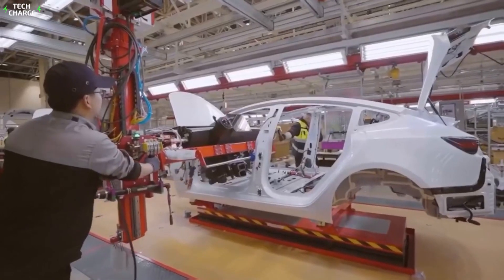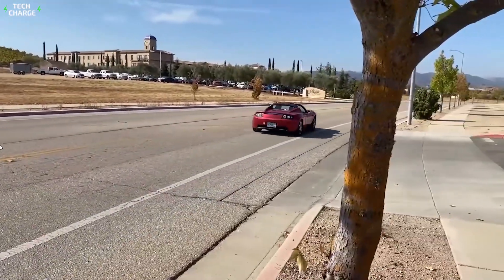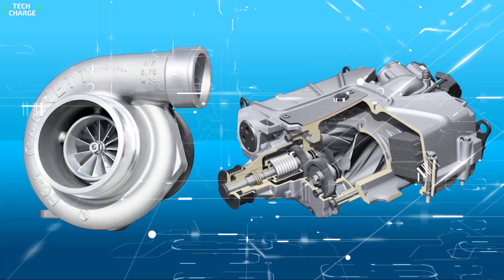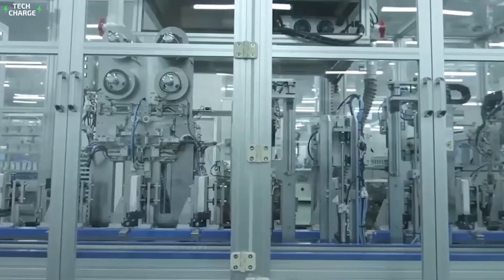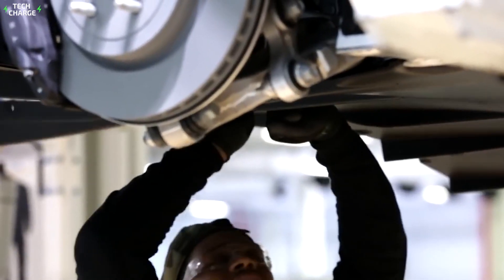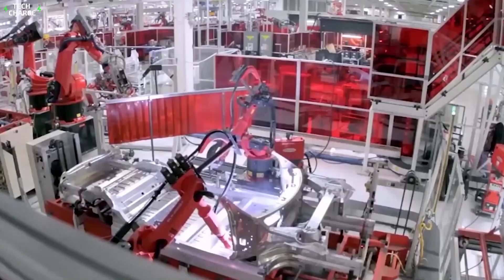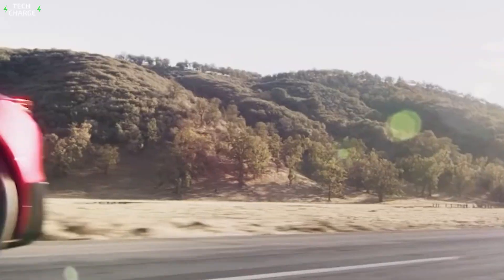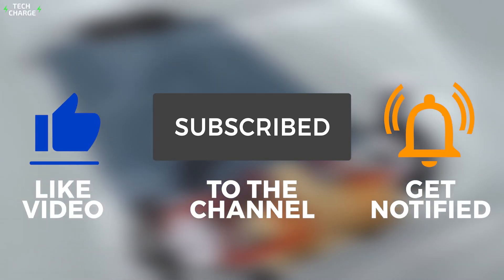Elon Musk JUST REVEALED NEW Tesla Electric MOTOR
We know that when it comes to competition and delivering the best, Tesla is king. And they have not slowed down the reins at any point. In fact, they are pushing themselves beyond the limits to achieve record-breaking heights by coming up with innovative solutions.

Tesla is set to release the latest Tesla electric vehicle, the Roadster. And as always, CEO Elon Musk elaborates on Tesla's new electric motor while teasing about its crazy motor engine.

Elon unveiled Tesla's new Plaid carbon-wrapped motor engine. Another invention that will make their cars run faster. The Electric vehicle company had given us a hint after the launch of the Tesla Model S Plaid.

During the presentation, he noted the massive achievement that they were able to reach. He said that it was the first time that a production electric motor has a carbon-wrapped motor.

In this video, we are taking a look into Tesla's new engine and why it is so special.